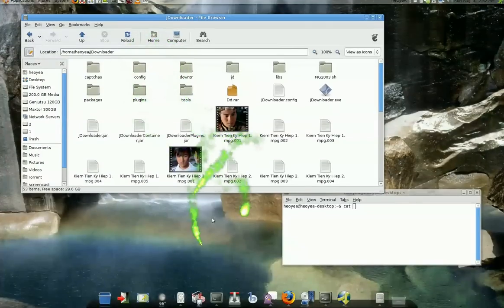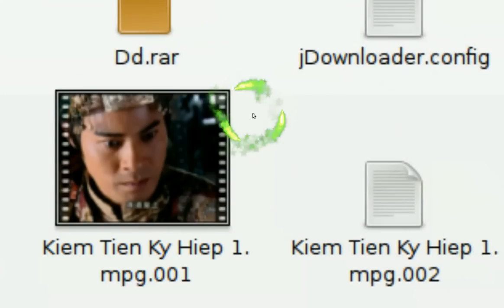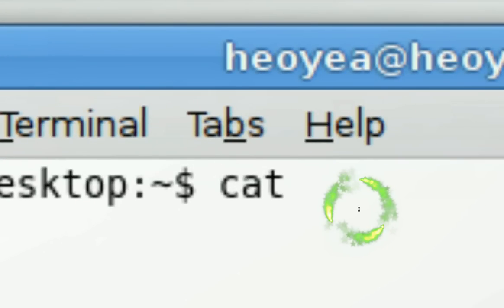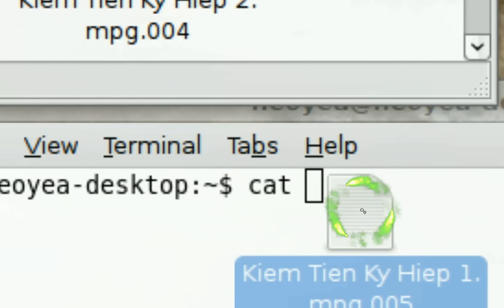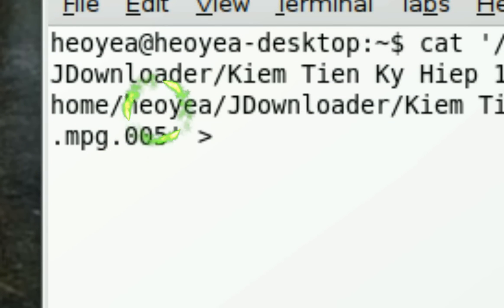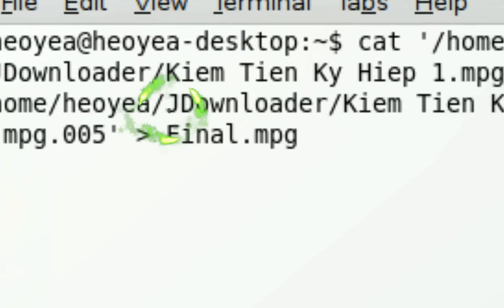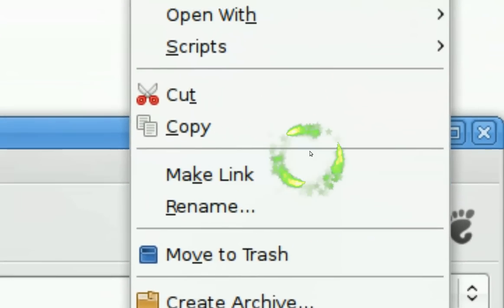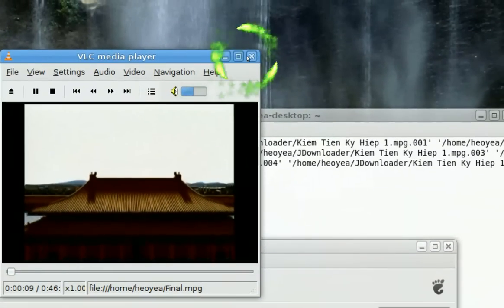Merge Extract File Type .001 .002 - Ubuntu Linux 8.04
merge files avi , mpg, 001 ..etc